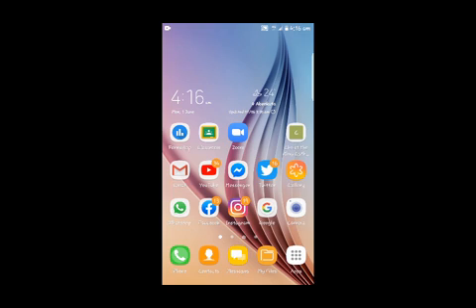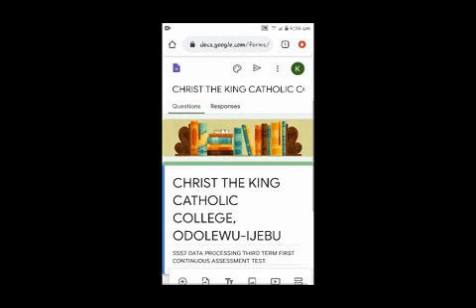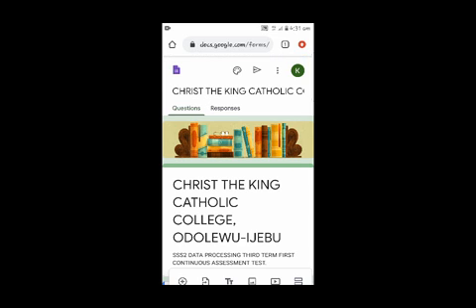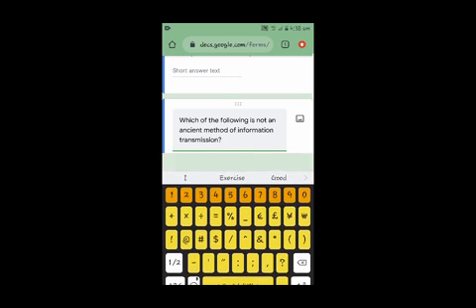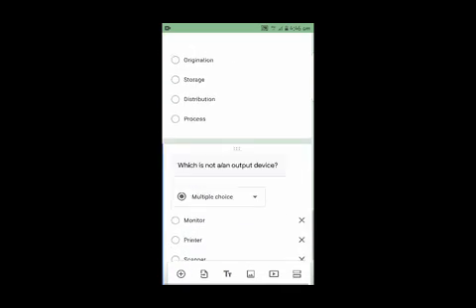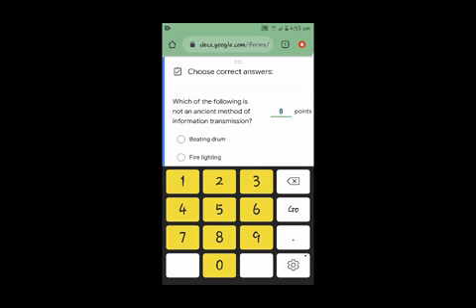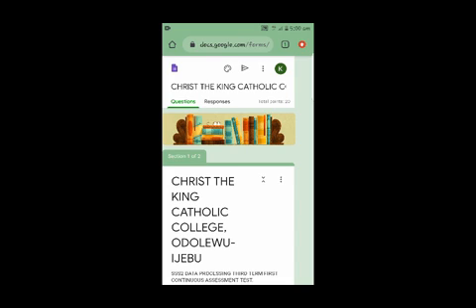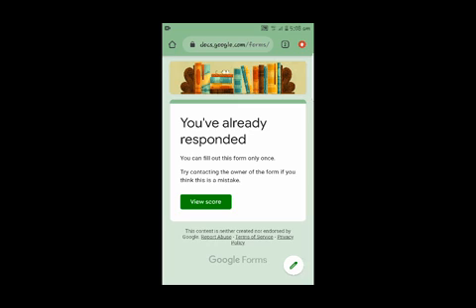Creating Forms Using GoogleForms